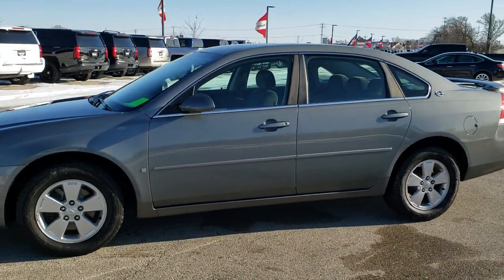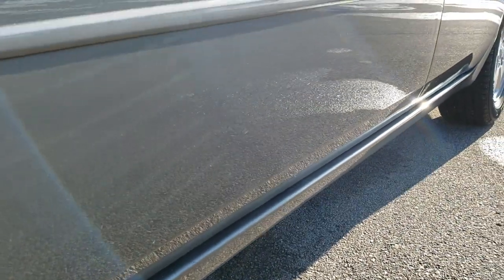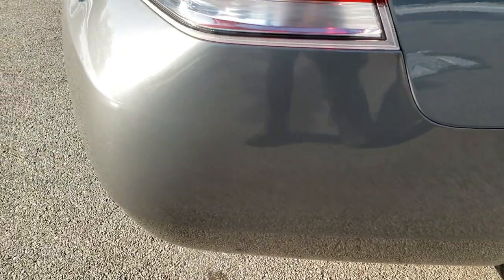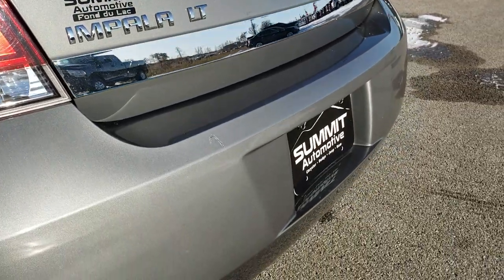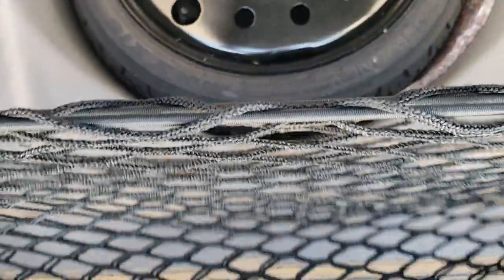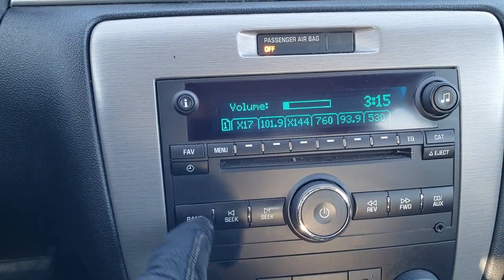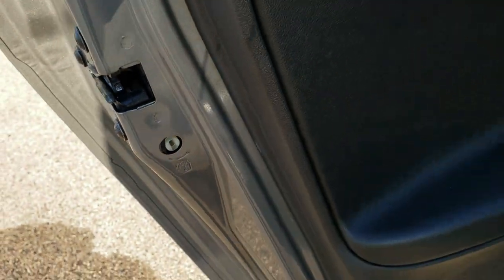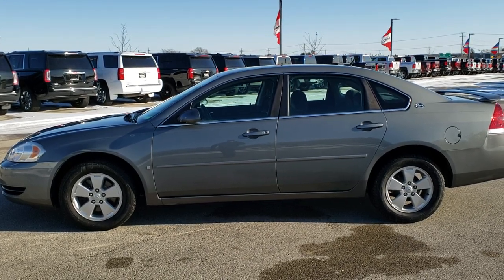2008 CHEVROLET IMPALA LT DARK SILVER METALLIC WALK AROUND 9T357A SOLD! REVIEW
Today we did a walk around review on this 2008 CHEVROLET IMPALA LT FOUR DOOR IN DARK SILVER METALLIC

Thank you for checking out this video of this 2008 CHEVROLET IMPALA LT.

STOCK: 9T357A
PRICE: $7,991
MILES: 52,192
MAKE: CHEVROLET
MODEL: IMPALA
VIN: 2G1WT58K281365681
LOCATION: FOND DU LAC OSHKOSH WISCONSIN, 54937 TRUCKS ON 41

CLEAN TITLE HISTORY! SUPER CLEAN! 3.5 Liter V6 Engine with E85 Capabilities, 211 Horsepower, Four Door Sedan, LT Package, Automatic Transmission Center Console Shifter, Front Wheel Drive FWD, Onstar System, Power Driver's Seat, Non Smoker, Dark Charcoal Cloth Seats, Bucket Seats, Power Mirrors, Kelly Edge A/S 225/60 R16 Tires, Painted Alloy Rims Premium Wheels, Four Wheel Disc Brakes, Decklid Spoiler, AM / FM Radio Tuner, Sirius/XM Satellite Radio Capabilities Sirius / XM, CD Player, Auxiliary MP3 Jack Portable Audio Connection, Keyless Entry with Factory Remote Start, Rear Window Defroster, Adjustable Height Seatbelts, Driver and Passenger Front Air Bags, L.A.T.C.H. Child Safety System, Side Curtain Air Bags SRS Safety Restraint System, Compass, Outside Temperature Display and Mileage Display, Dual Multi-Zone Climate Control , Fold Down Rear Seats, Factory Floormats, Air Conditioning AC, Cruise Control, Power Locks, Power Windows, Tilt Steering Wheel, Automatic Headlights Autolamp, Dark Silver Metallic Gray, CLEAN AUTOCHECK! WOW! This might be the cleanest 2008 Chevrolet Impala you will find anywhere! Make your move before this super clean ride is gone!

STOCK: 9T357A
PRICE: $7,991
MILES: 52,192
MAKE: CHEVROLET
MODEL: IMPALA
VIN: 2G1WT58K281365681